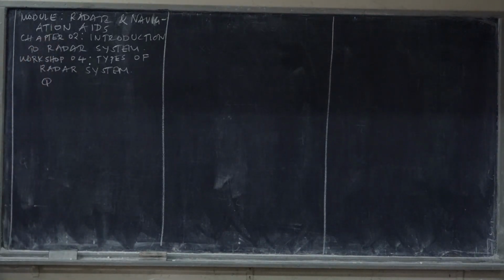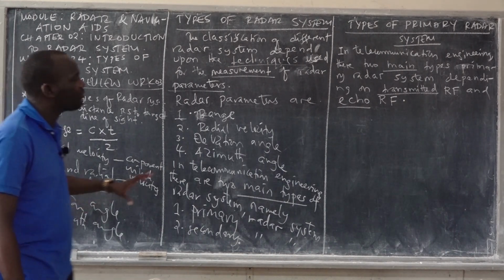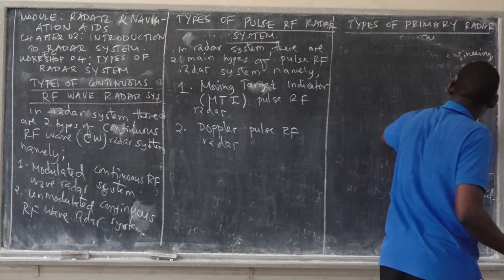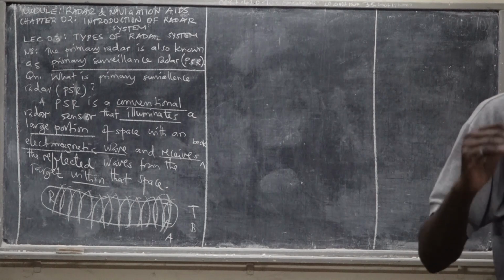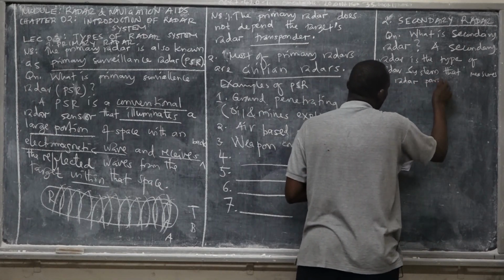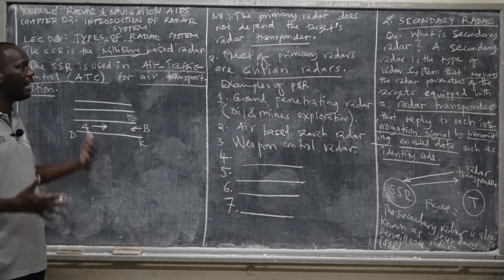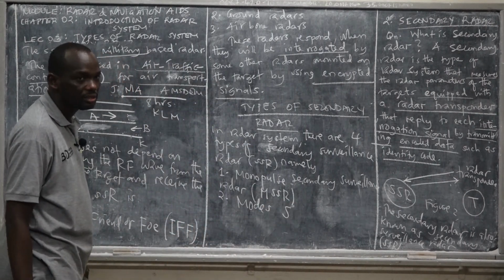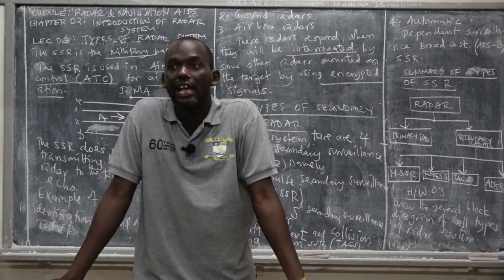LEC 04 | TYPES OF RADAR SYSTEM | OD | OLENJOLAIN